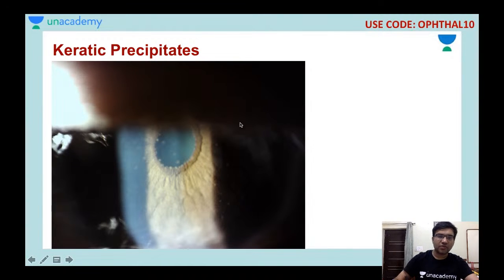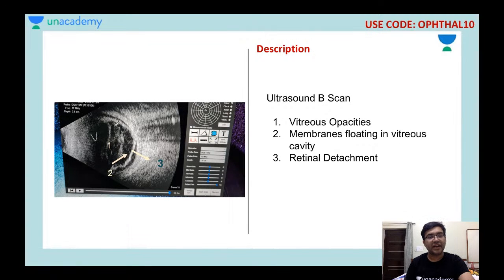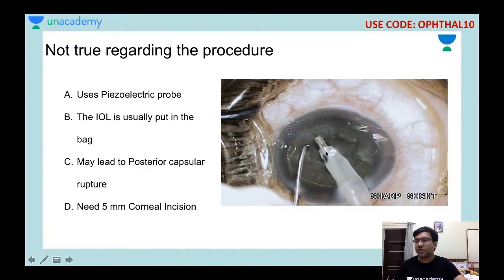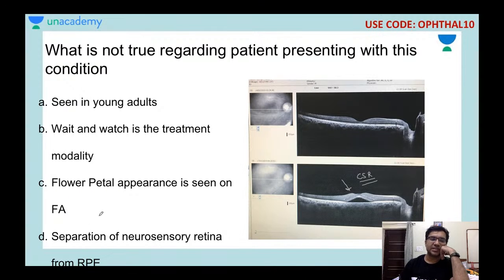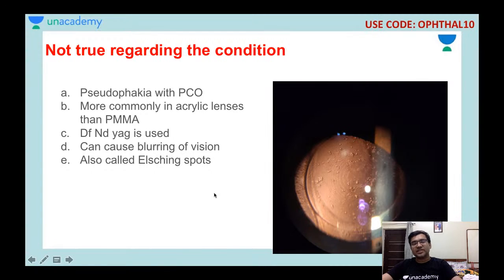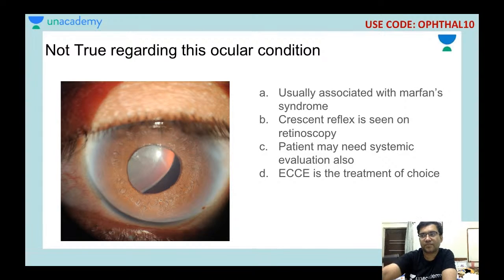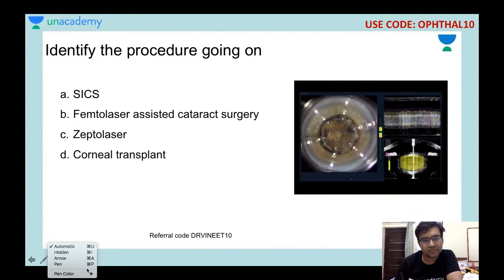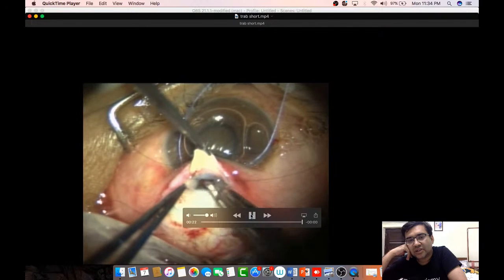Rapid Revision Series: Image Based Questions in Ophtha | NEET-PG 2021 | Vineet Sehgal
In this NEET PG 2021 Lecture, Dr. Vineet Sehgal will be covering Rapid Revision Series: Image Based Questions in Ophtha. Dr. Vineet Sehgal MD (AIIMS) is a prolific teacher with more than 8 years of experience in PGMEE teaching and author of OME notes.

Vineet Sehgal and other top educators are teaching live on Unacademy Subscription.

Unacademy Subscription Benefits:

1. Learn from your favorite teacher
2. Dedicated DOUBT sessions
3. One Subscription, Unlimited Access
4. Real-time interaction with Teachers
5. You can ask doubts in a live class
6. Limited students
7. Download the videos & watch offline